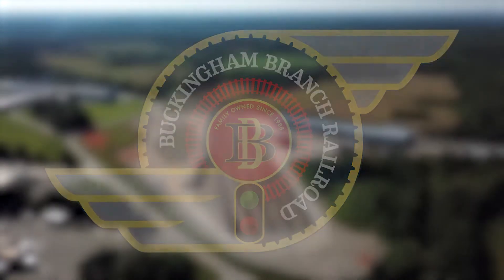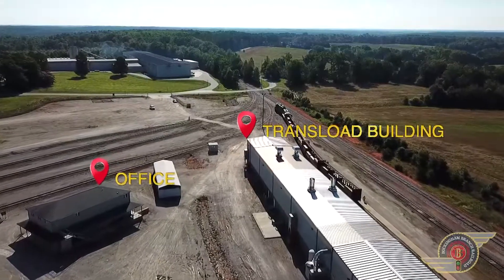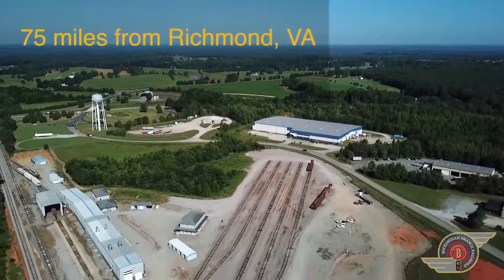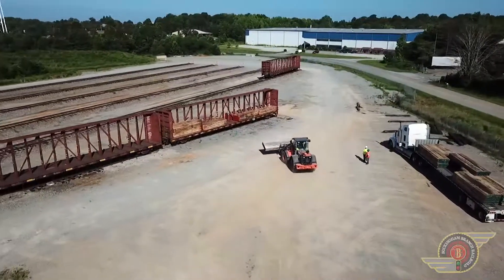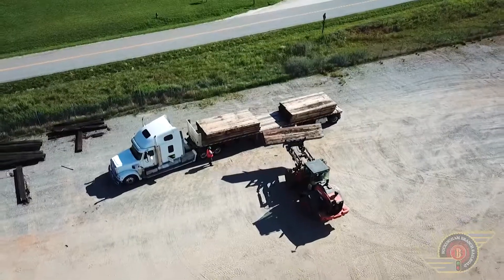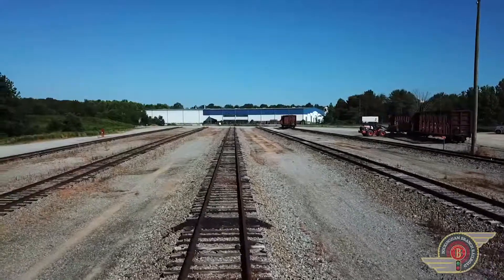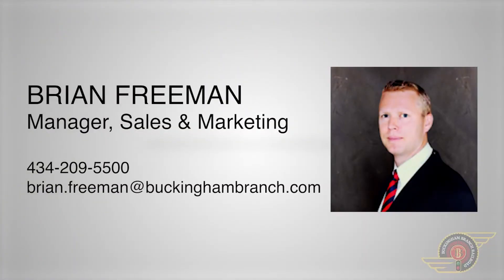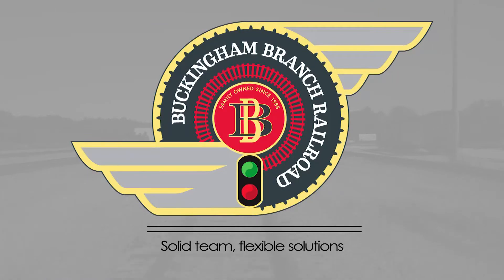Buckingham Branch Railroad (BBRR) Transload Facility in Keysville, Virginia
The BBRR Transload Facility is adjacent to the Heartland Business Park in Virginia's Growth Alliance economic development region. Heartland has over 400 acres available, with the largest site being over 260 acres.

It provides easy access to US 360 and US 460, has roads and utilities in place, including duel power from Southside Electric Cooperative and Dominion Energy, is home to a Mid-Atlantic Broadband Cooperative node and Lot 2 has a 10-acre graded pad and a virtual shell building of 150,000 sf.